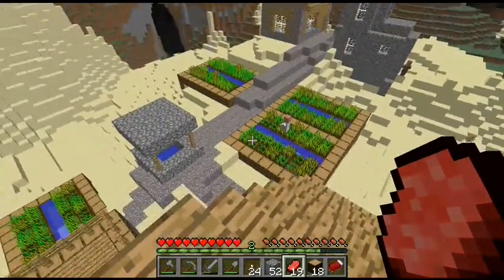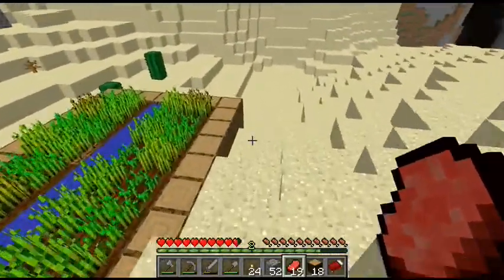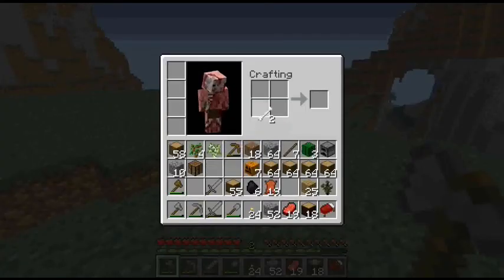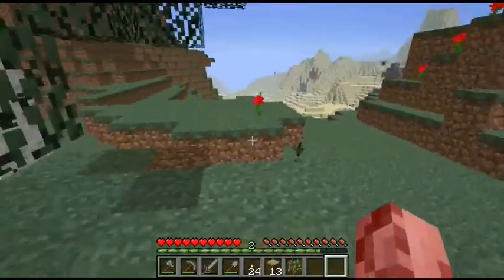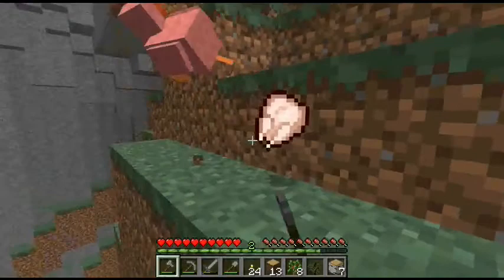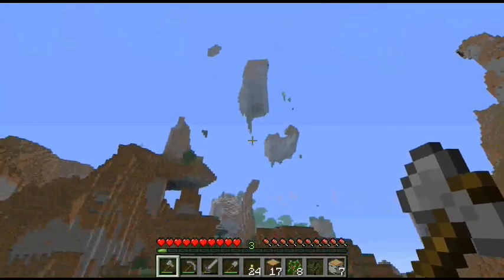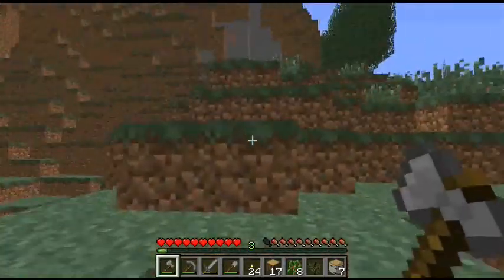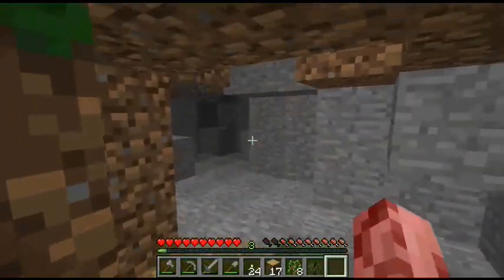XaPhobia Adventures Episode 3: But Wait, I'm Not Alone?!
Continuing on! Episode 3! At first in this desolate world, I thought I was alone and all other humans converted into monsters! But I was wrong! There are others still here!

editor/page__p__13331784#entry13331784